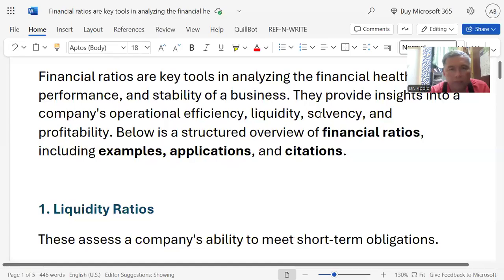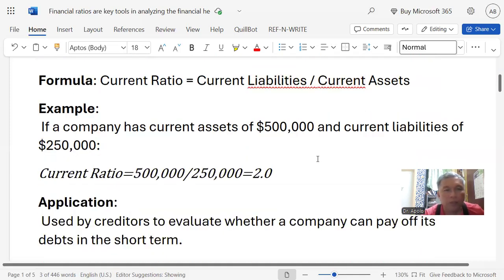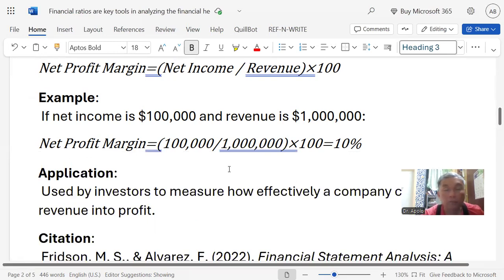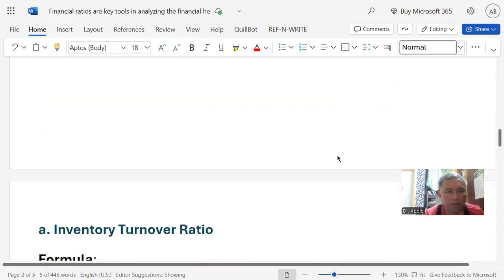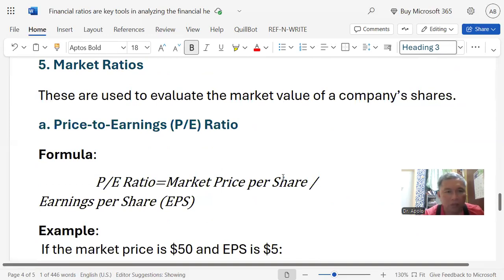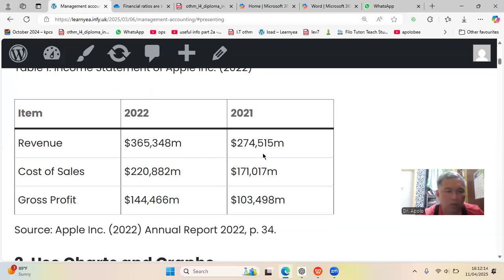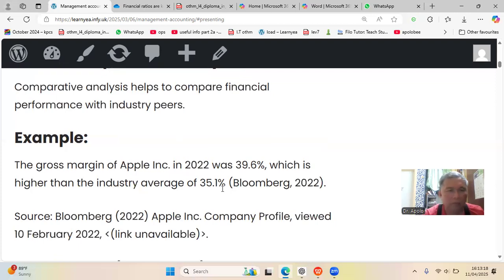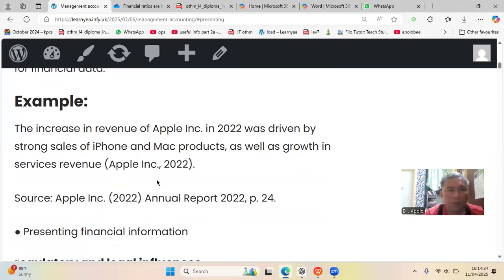ratio, presenting fin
mgt acctg